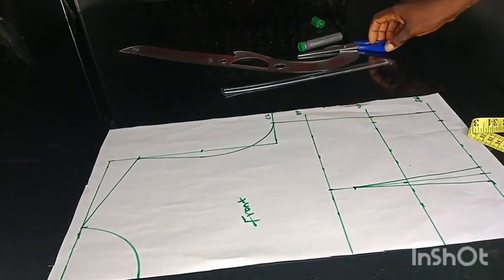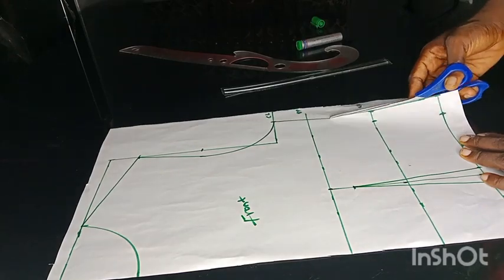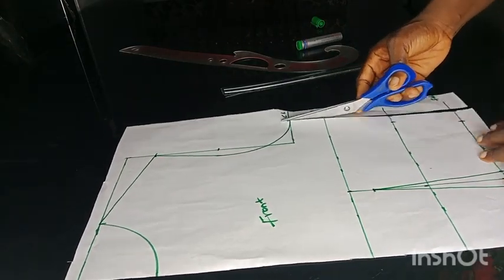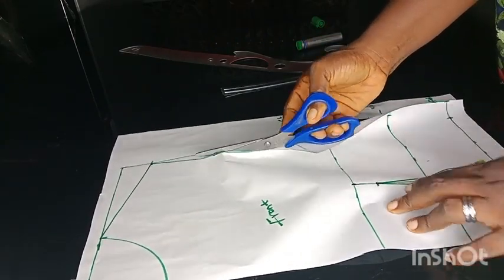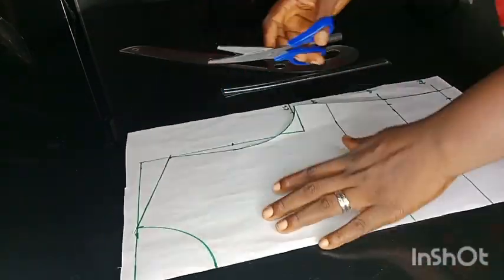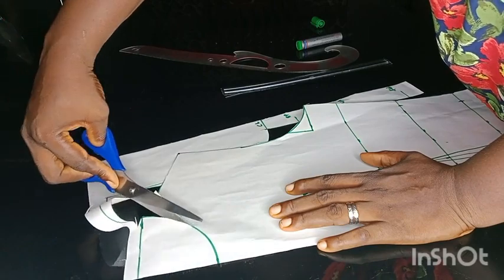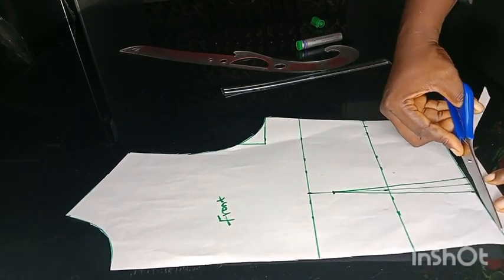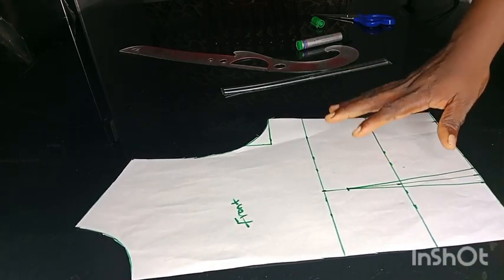How To Cut And Sew Trendy Fitted Gown With Collar Corporategown# (Well Detailed ).